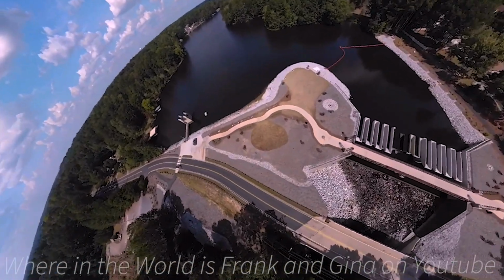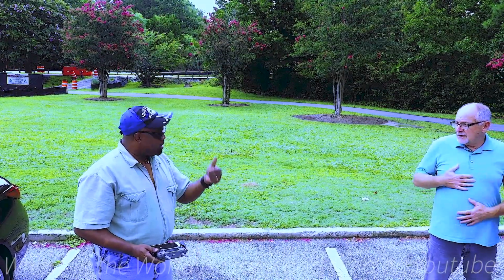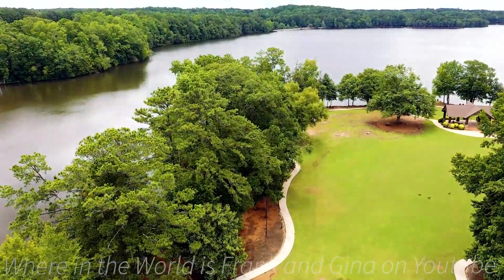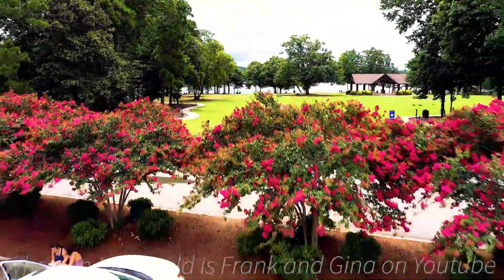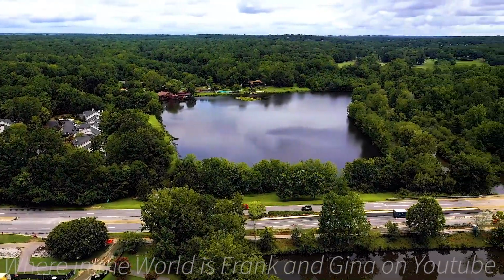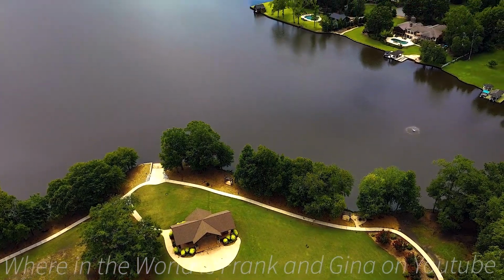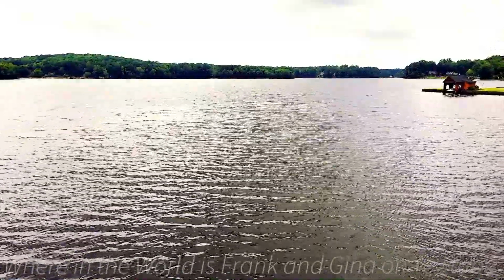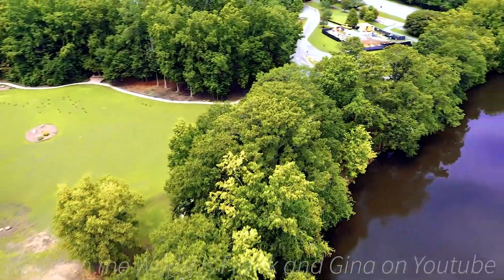Please visit Lake Peachtree and Park near Atlanta! It's extremely clean and nice in 2024 !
Hello everyone,. Recently I was visiting Lake Peachtree in Peachtree City Georgia not far from Fayetteville Georgia. I will say this. "If you've ever want to visit a drama free and very clean lake and park. visit this lake" ! It is immaculately clean and serene. We hope you enjoy the aerial shots of the lake and park.

Georgia,
Atlanta,
Fayetteville,
Peachtree City,
Lake Peachtree,
Georgia lakes,
Georgia Parks,
Aerial video,
Videographer,
parks,
Atlanta parks,
Senoia Georgia,
Parks near Senoia Georgia,
Things to do near Fayetteville Georgia,